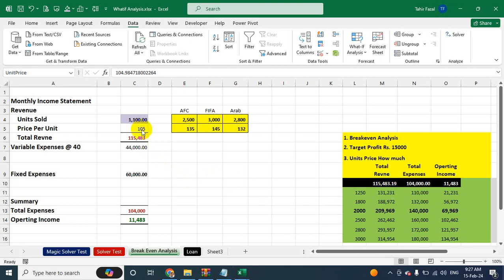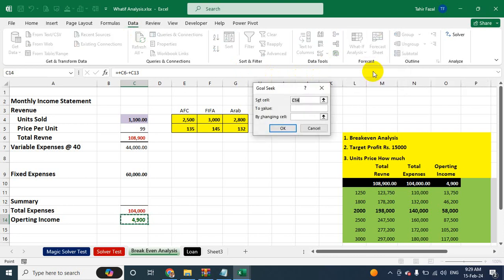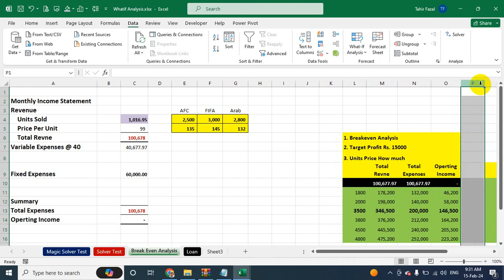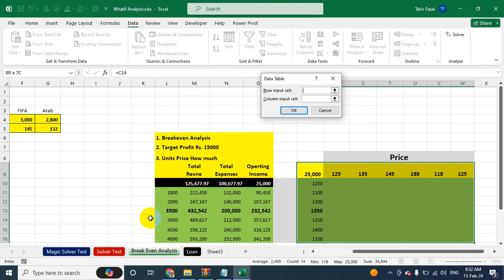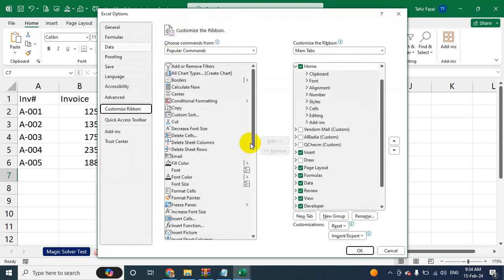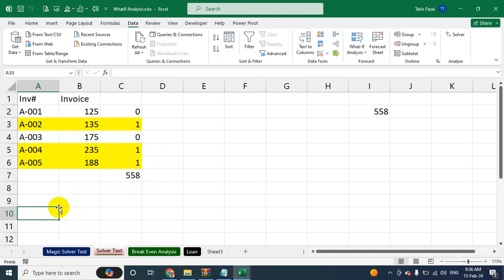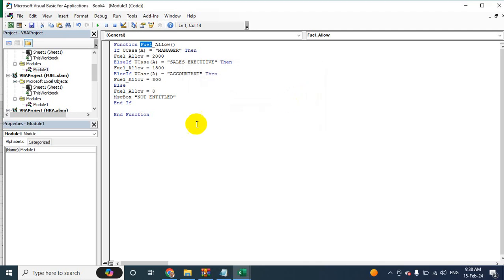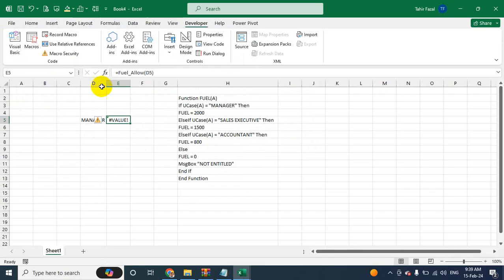What if Analysis Break Even Point and Solvertest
Tahir Mahmood Fazal